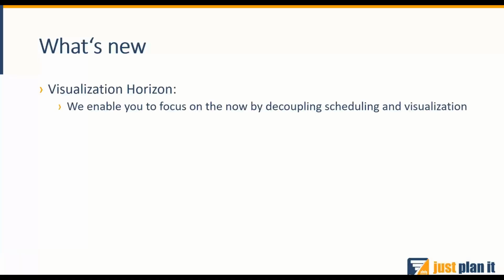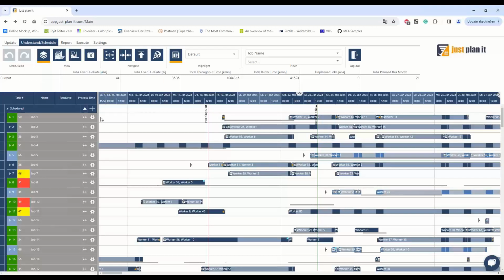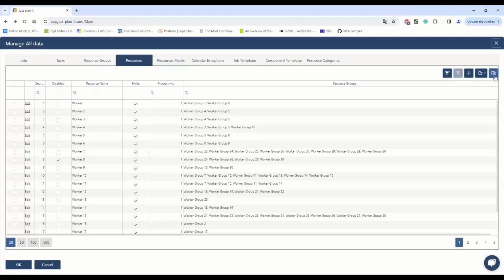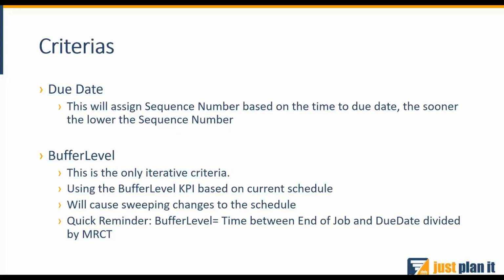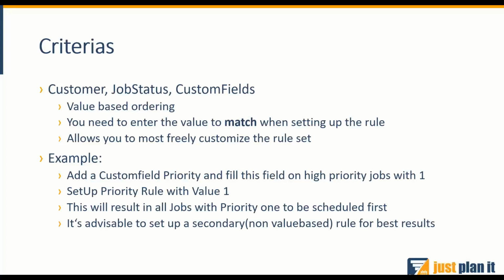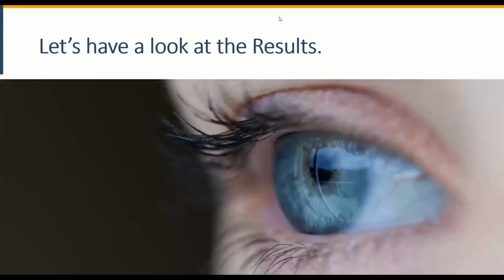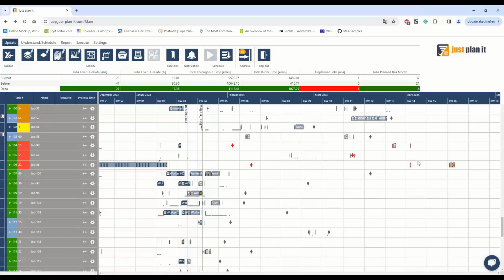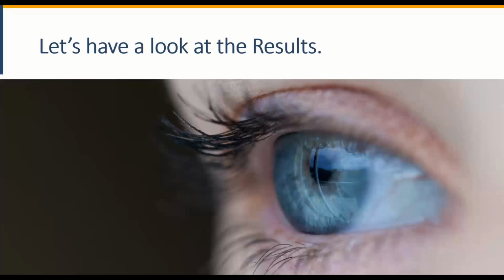2024/01/23: What's new in jpi: Auto calculation of job sequence numbers - "Visualization Horizon"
How to best schedule production in a high-mix low-volume environment

Reference book
Automatic Finite Scheduling